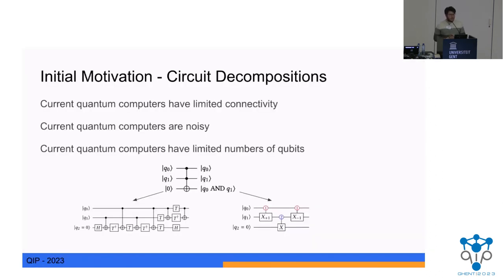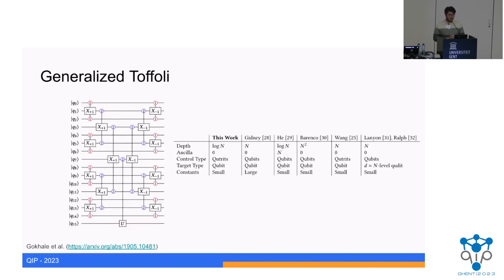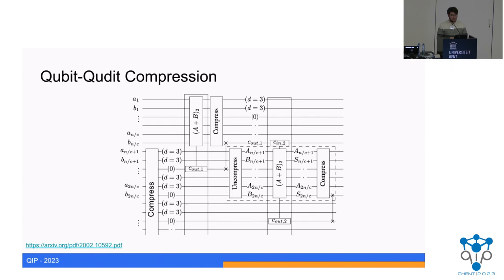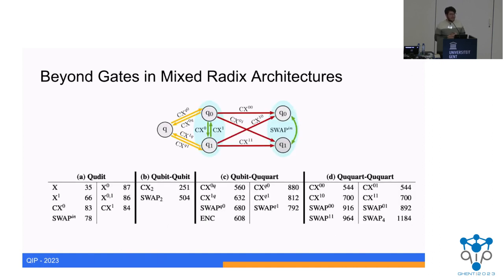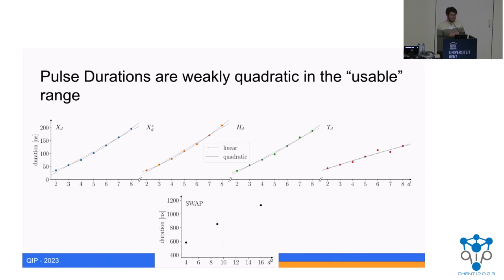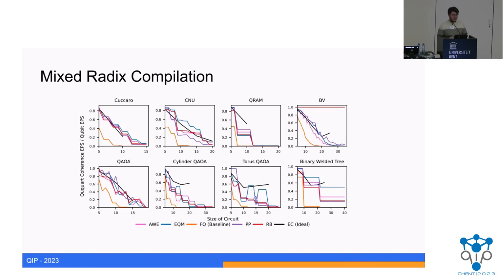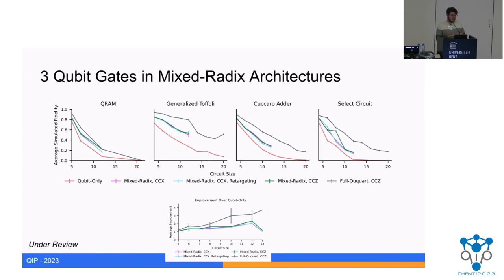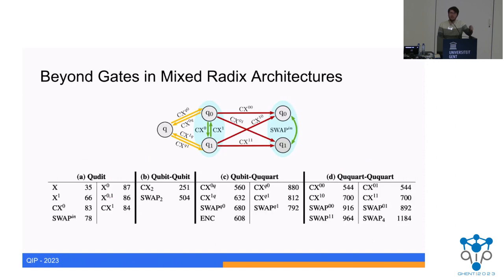QIP2023 | Quantum architecture - part 2 (Jonathan Baker)